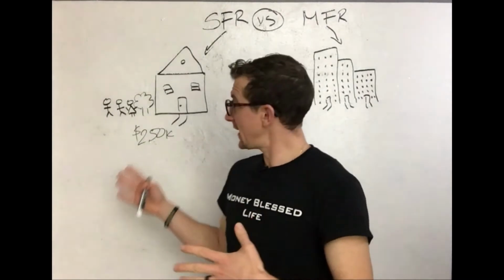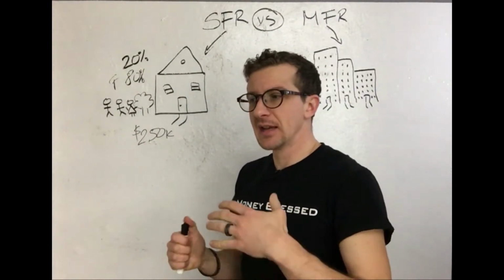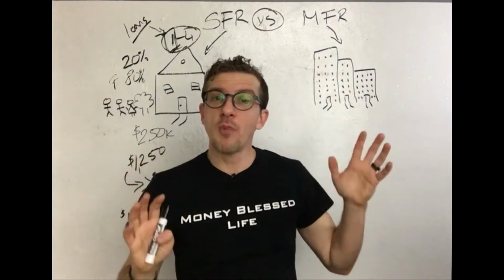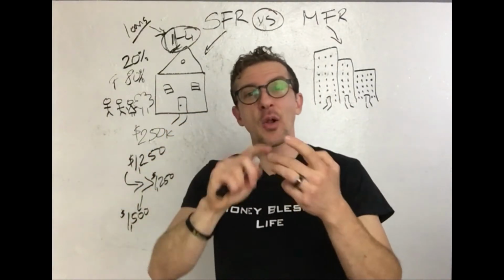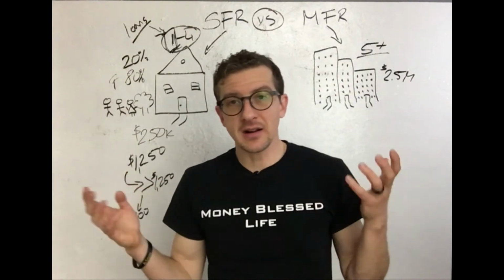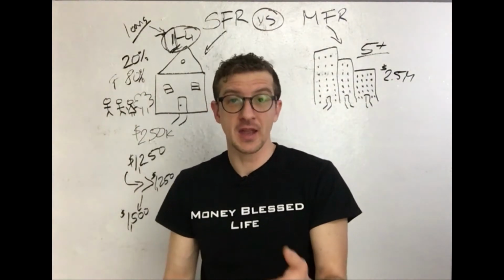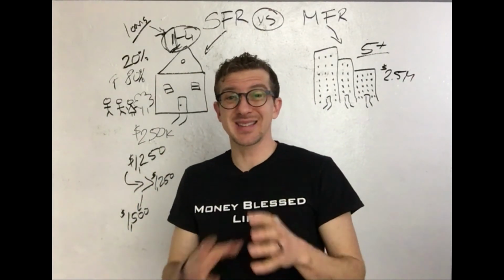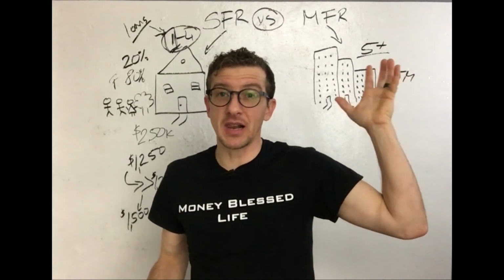Single Family Or Multi Family Investment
I LOVE real estate investing for so many reasons and one of those is having so many choices!

You can choose a house, location, what you do with it, colors on the wall both inside and outside, to furnish or not to furnish, top floor or ground level, busy street corner and tucked far away from everyone...

And here is the crazy piece, what makes one person SUPER HAPPY, drives another person bonkers.

If you have been thinking about investing in real estate and you are wondering whether you first or next deal should be single family or multi-family investment, this is a vide for you.

However, that is not for everyone and there is something to be said that there is a mental health piece and satisfaction for many folks of having a place all to themselves without sharing anything with a neighbor.

You must decide what makes sense for you and why.

Let's Socialize...